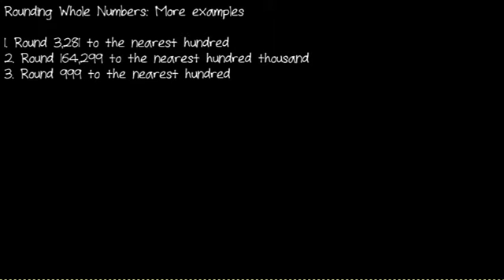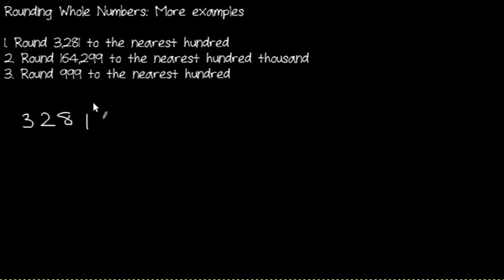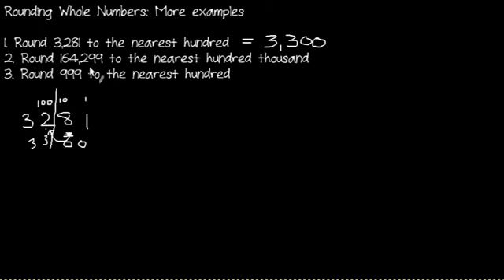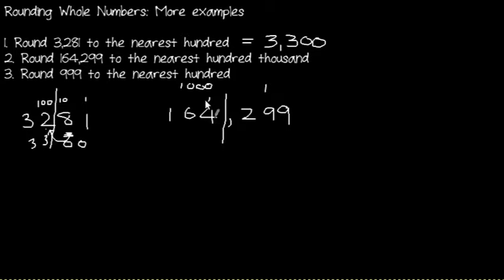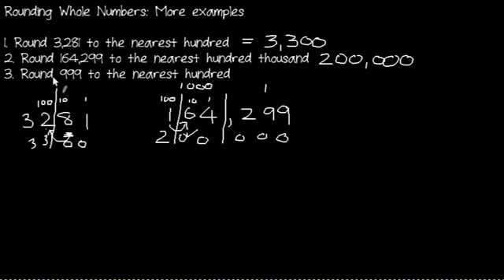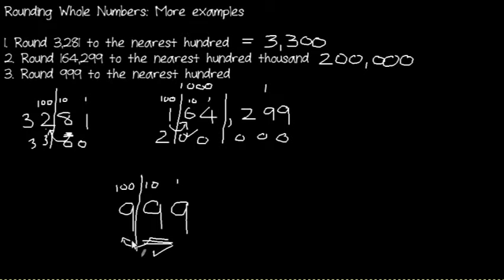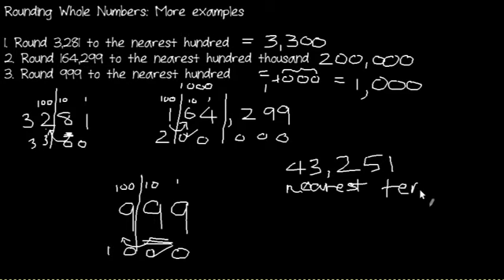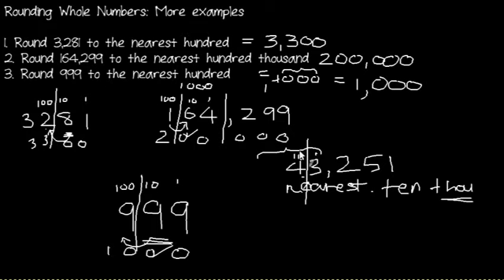Rounding: more examples